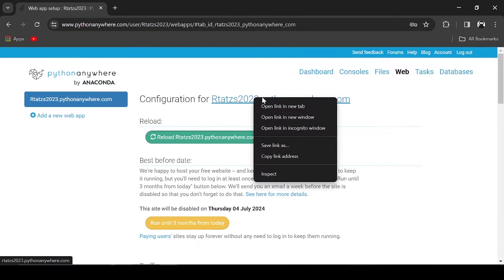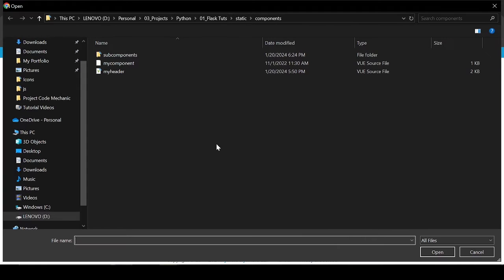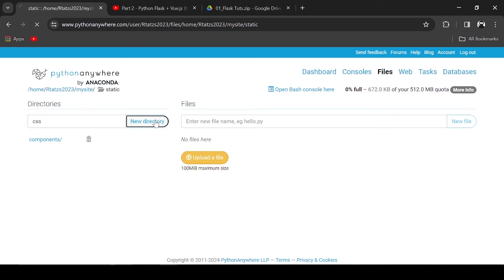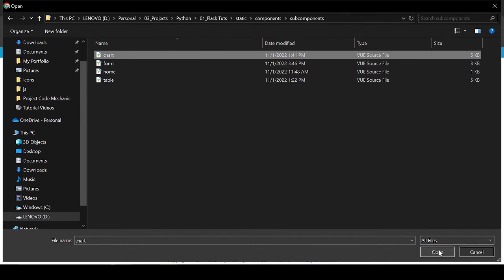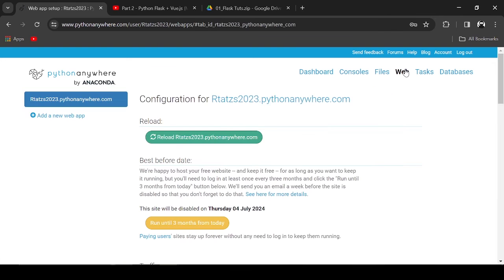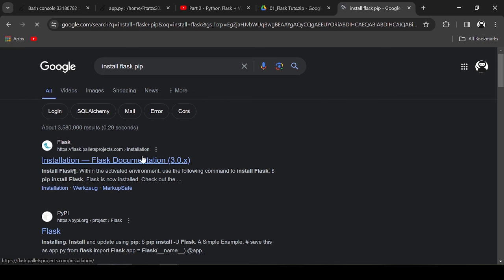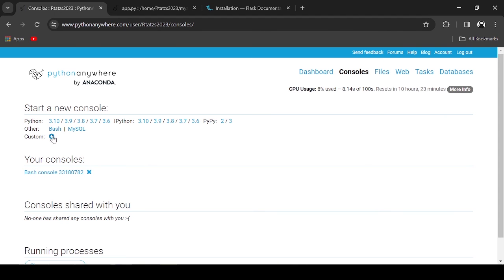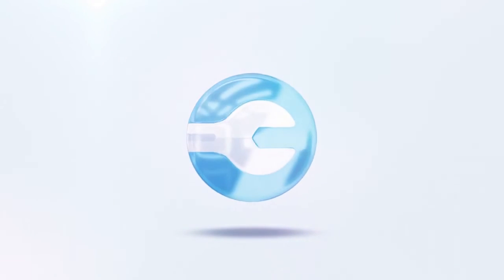Part 3 - Python Flask + Vue.js (Free Web Host)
💼 Hire Me 💼